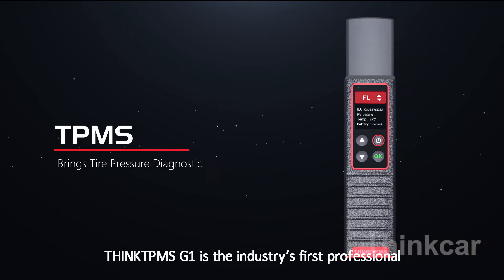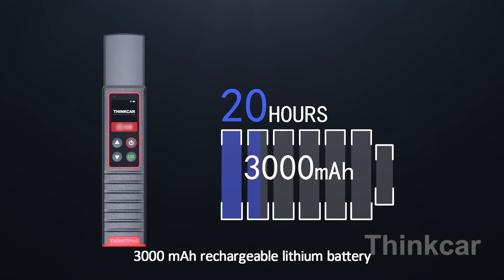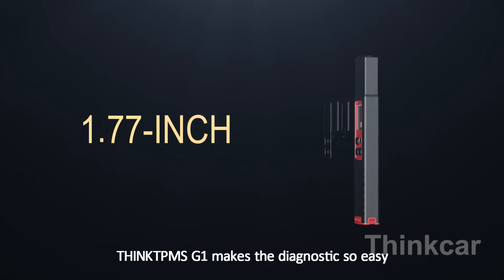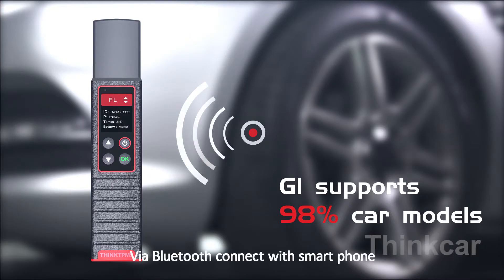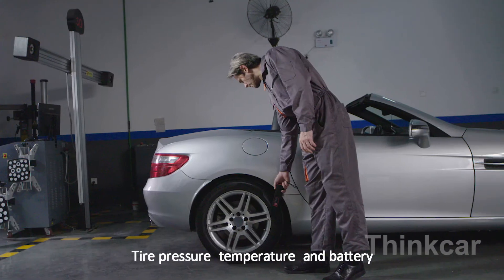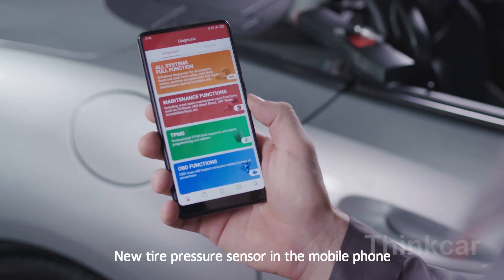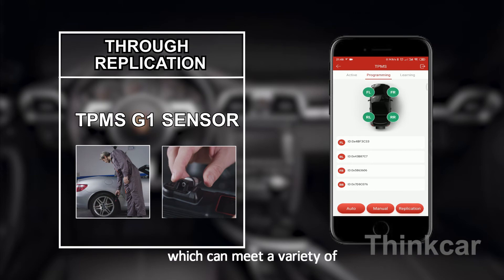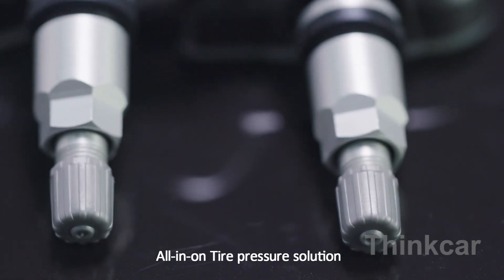THINKTPMS G1, Bring professional TPMS services to your phone.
THINKTPMS G1 intergrates TPMS sensor activation, programming, relearns function.